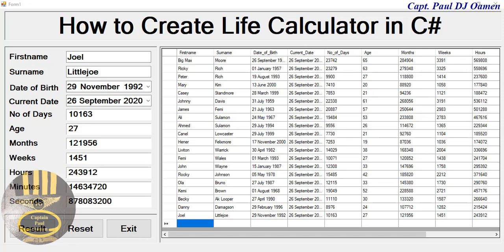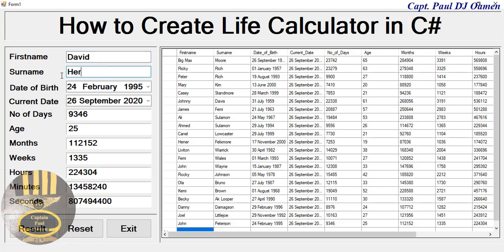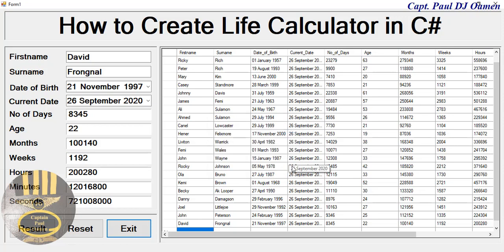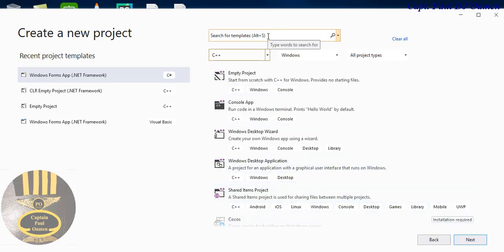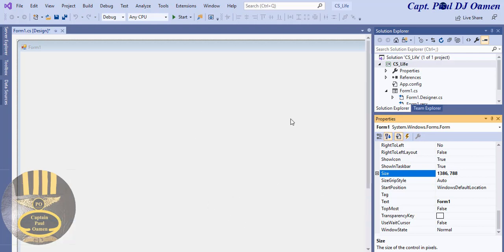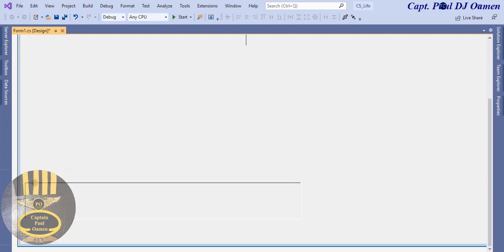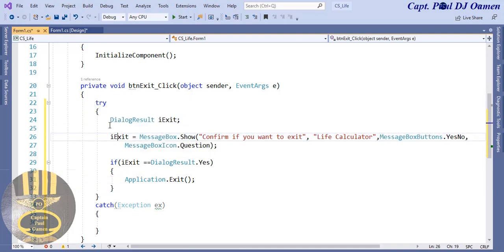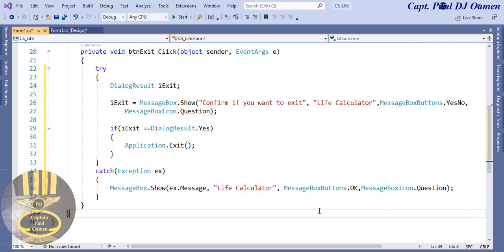How to Create Life Calculator using DataGridView in C#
How to Create Life Calculator in C#. This tutorial includes how to create tables using DataGridView, and Exit function.

See Months Correction
Correction for Months Calculation:
                int Age = Convert.ToInt32(lblDays.Text);
                lblAge.Text = Convert.ToString(Convert.ToInt32(Age/365));
                int months = Convert.ToInt32(lblAge.Text);
                lblMonths.Text = Convert.ToString(Convert.ToInt32(months * 12));

Channel Members Download the Multiplication Table in Python source codes